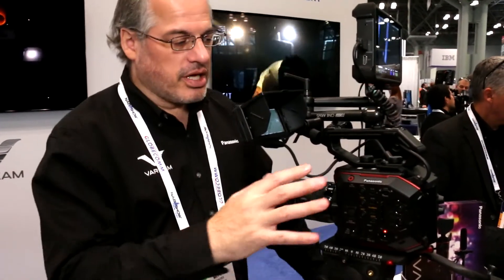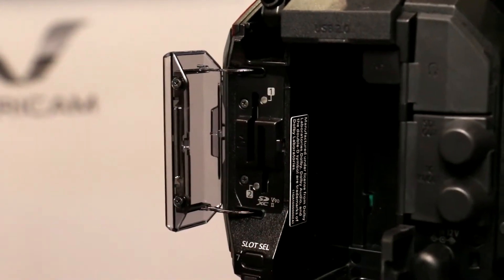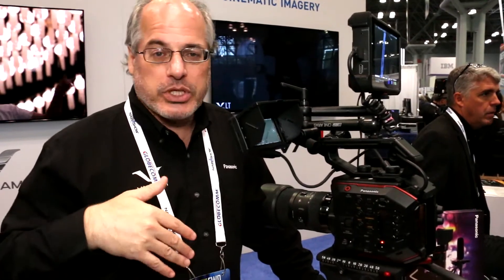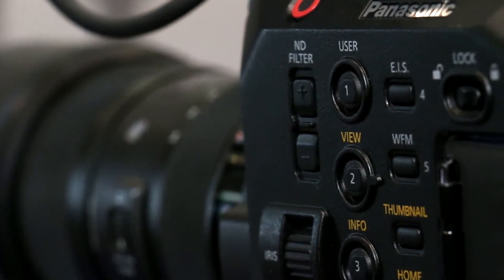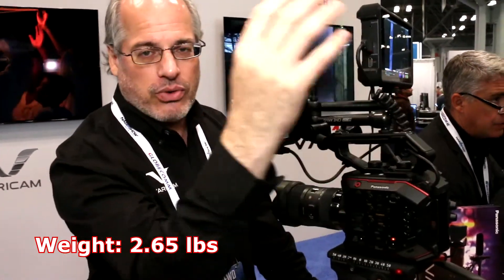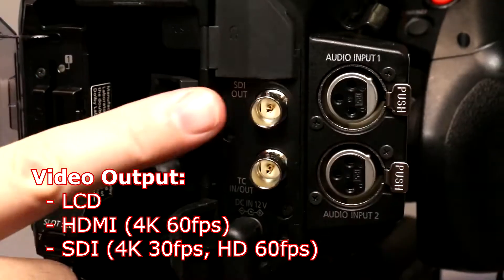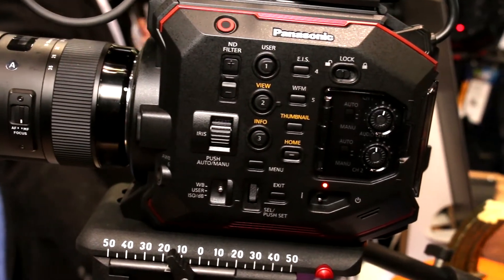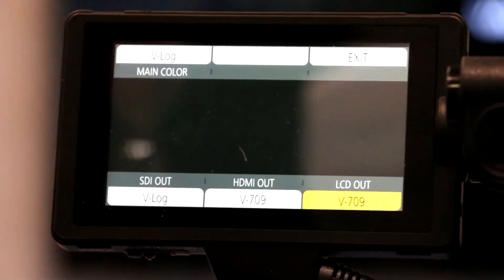The Panasonic AU-EVA1 - 5.7K Cinema Camera!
High end functions at much lower cost, the new Panasonic AU-EVA1 camera inherits many traits from the cinema Varicam series including dual native ISO (800/2500), Focus Squares and more.

It's got more than 4K - it's actually a Super35 5.7K sensor! Frame rates offered are 60fps at 4K and 240fps at 2K and can do 4:2:2 10 Bit recording.

Other features include:
- 2 SD card slots
- 14 stops of Dynamic Range
- V-Gamut and V-Log Color space
- ISO range: 100 - 25,600
- Built in ND filters (2/4/6 Stops)
- IR filter on/off
- Light weight: 2.65 lbs
- Video outputs: LCD, HDMI, SDI (details in video)
- Timecode I/O port

Panasonic say the EVA1 is designed to match the output of their Varicam line, so you can mix and match the usage of these cameras to get the same look. They are planning to make uncompressed RAW data output a possibility via SDI.